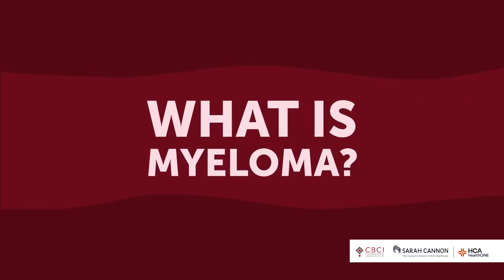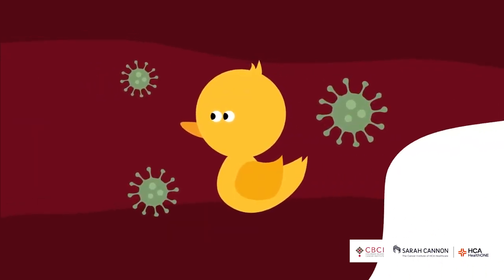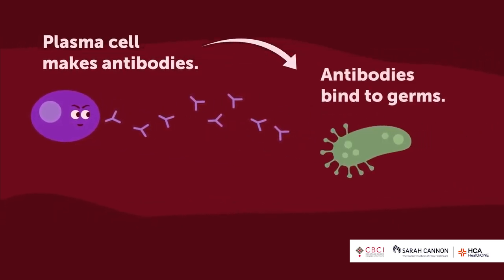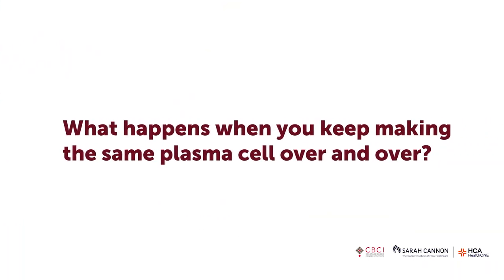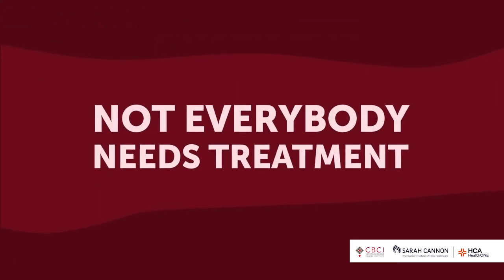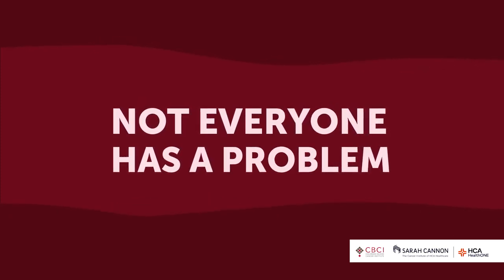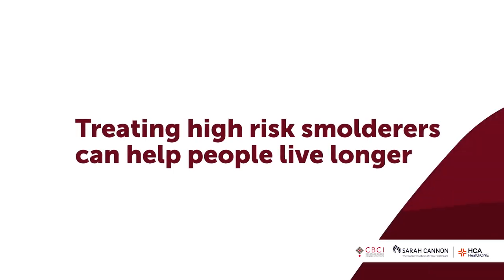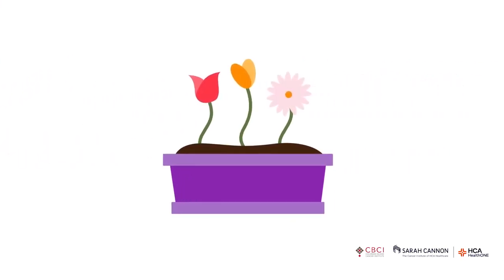What is Multiple Myeloma?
This comprehensive video will explain multiple myeloma in a way everyone can understand. The experts at the Colorado Blood Cancer Institute (CBCI) at Presbyterian/St. Luke's Medical Center have been caring for blood cancer patients since 1991.